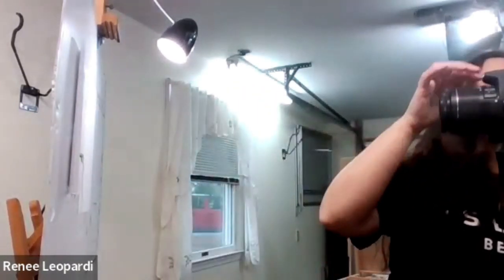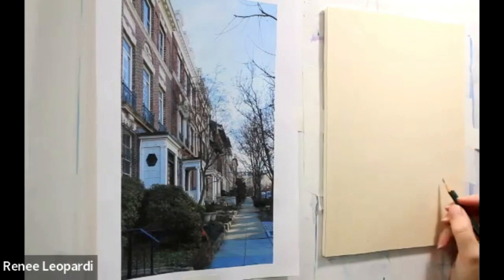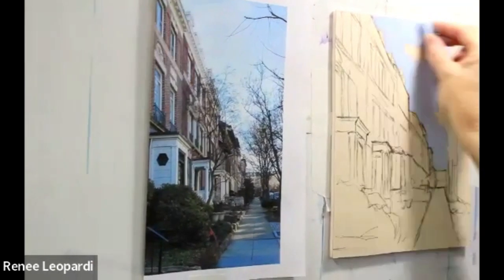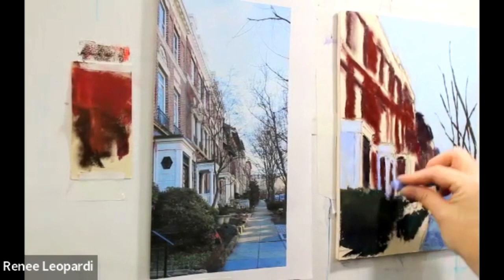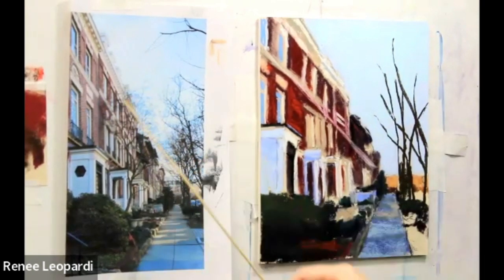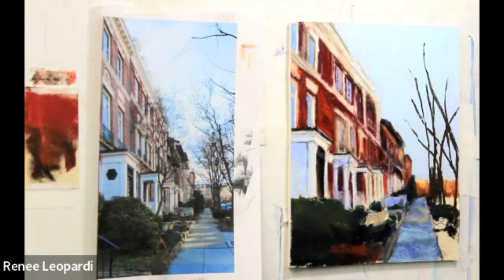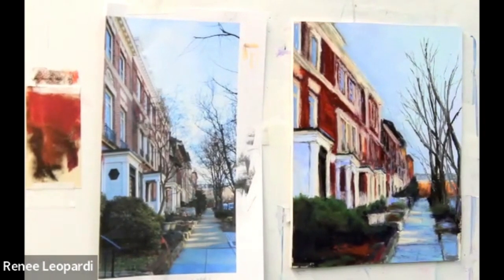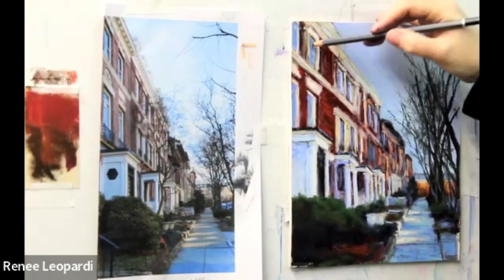January 2023 Zoom Class - Cityscapes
Zoom lesson on painting Cityscapes in soft pastel which includes drawing exercises on one-point perspective.